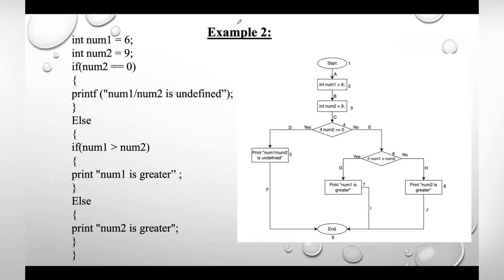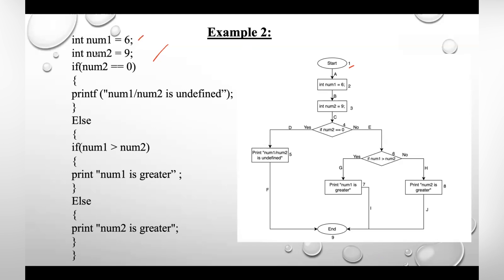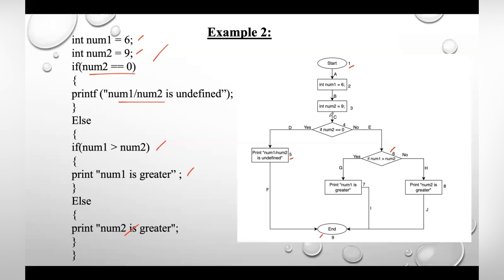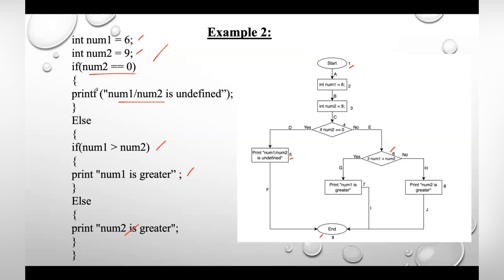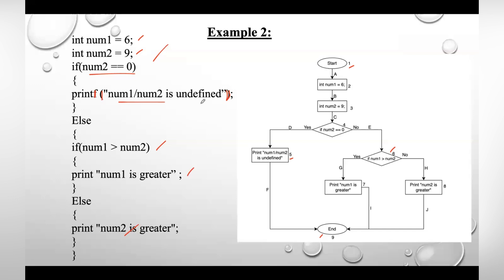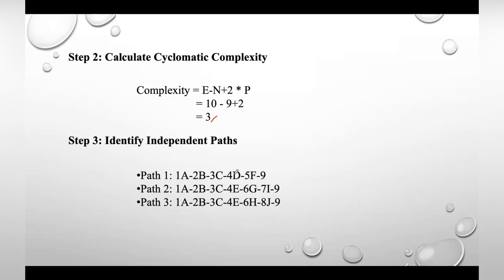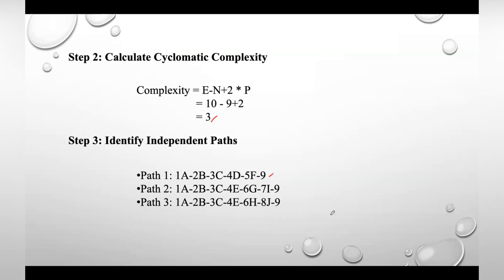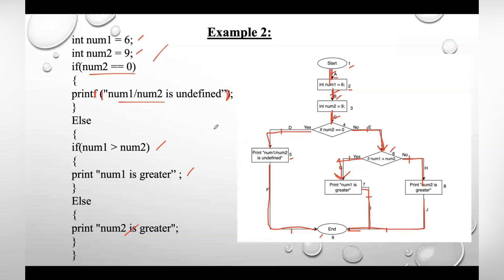Lecture 82# Basis Path Testing | Example-2